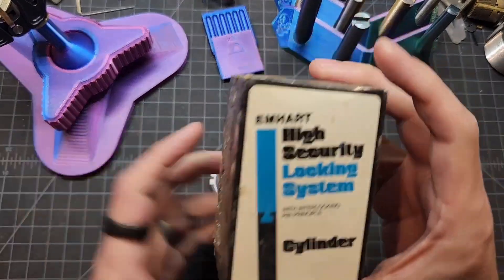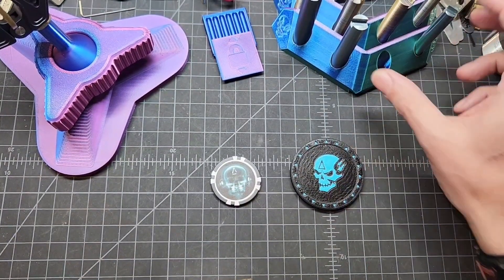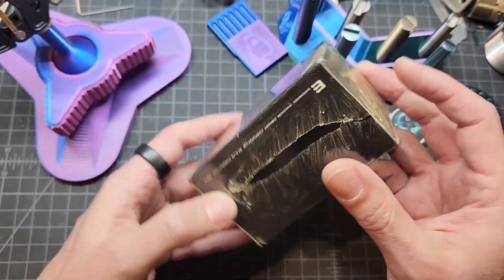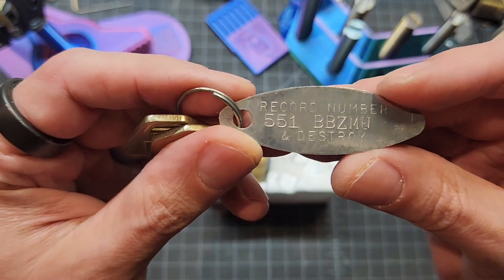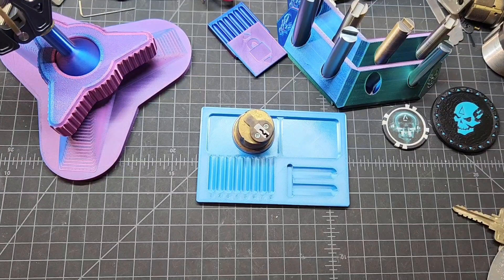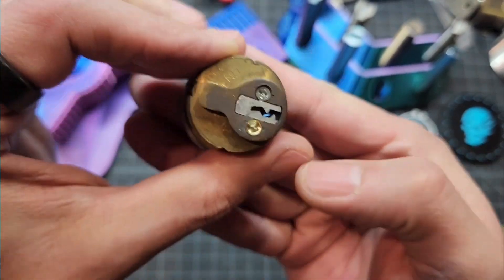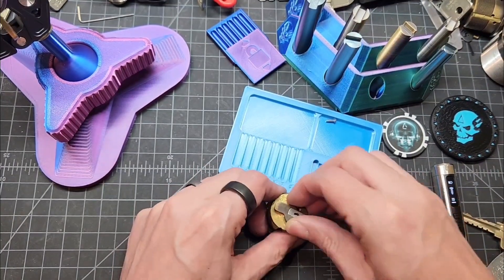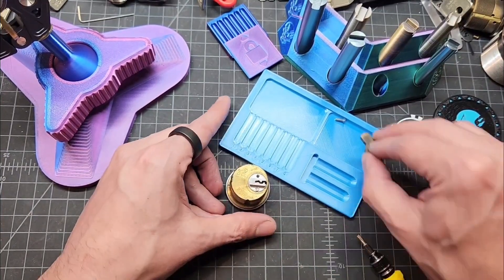Brand New Emhart - Black or Red Belt? - Let's Find Out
A brand new and sealed Corbin Russwing Emhart. Is it the red belt version or the black belt version (mastered)? Let's open it, gut it, and find out together.